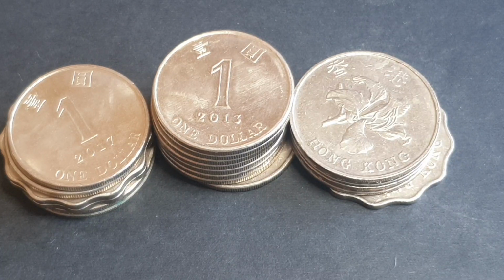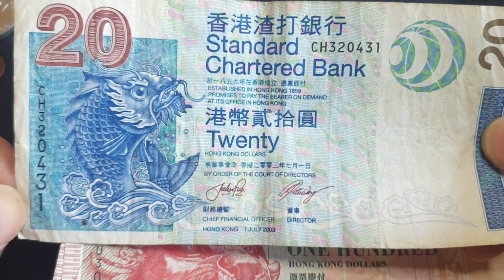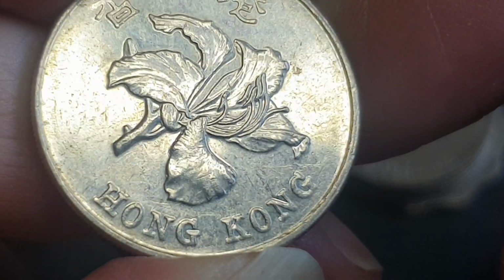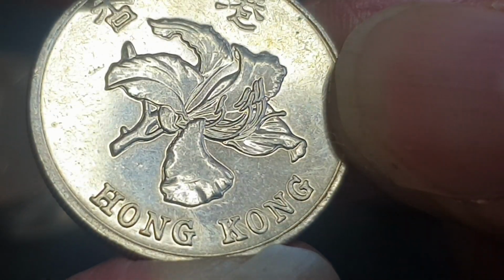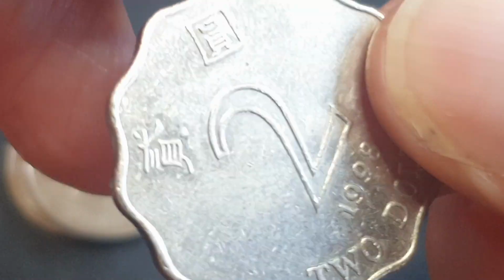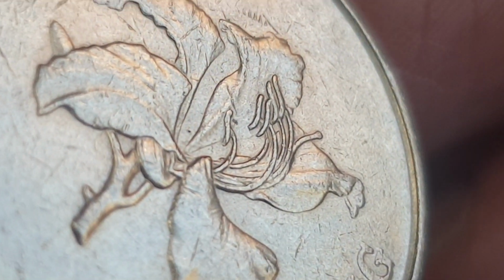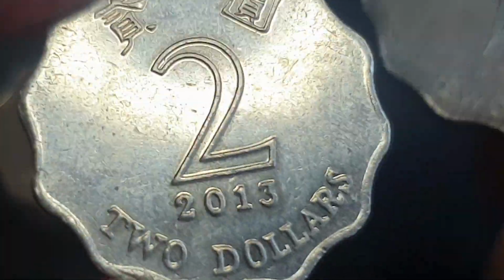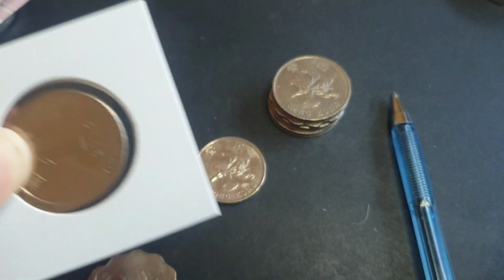The Value of Hong Kong error coins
Hong Kong has Error coins that you can find in circulation. Here I show you a few.

TO BUY HONG KONG COINS